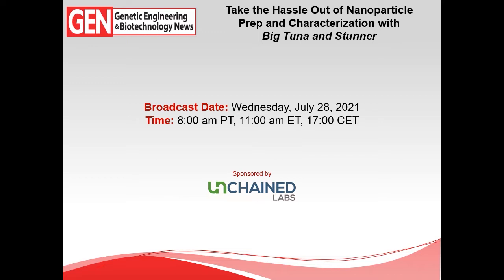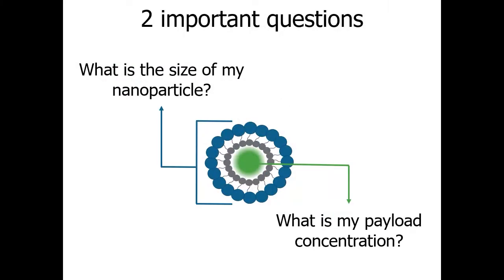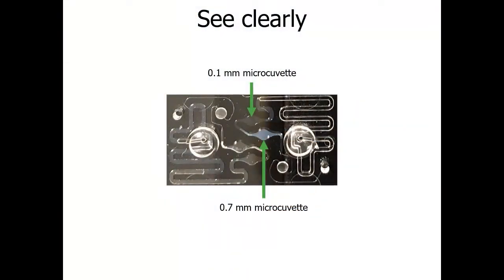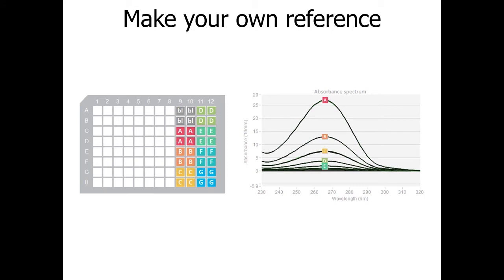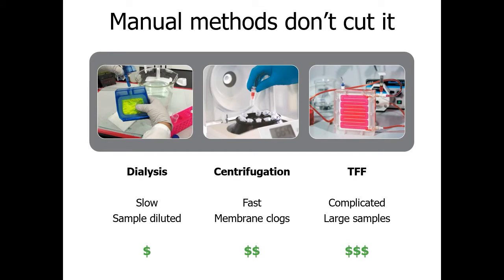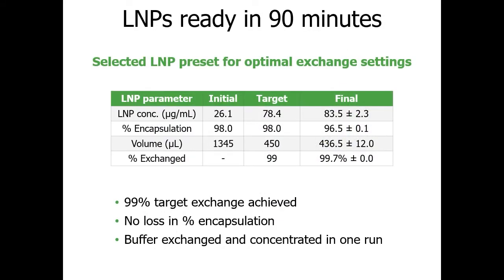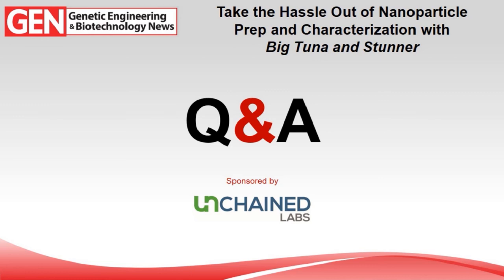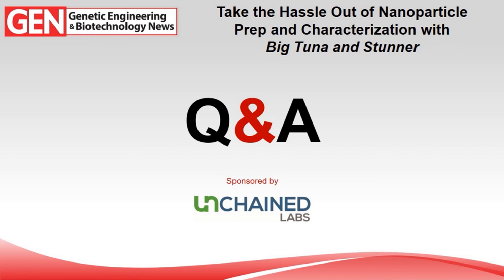Take the hassle out of nanoparticle prep and characterization with Big Tuna and Stunner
New and unique nanomedicines are constantly being created as the list of potential nanoparticle carrier systems grow to include proteins, lipids, polymers, small molecules, and more. When producing nanomedicines like lipid nanoparticles (LNPs), sample integrity and recovery are among the biggest challenges during production and scale-up. Big Tuna replaces complex, one-at-a-time methods by fully automating buffer exchange and concentration, exchanging samples faster and more consistently without compromising sample integrity or recovery.

When it comes to quantifying payloads, most solutions are stuck in the past, often needing a complex workflow to disrupt carriers and make readings against standard curves. Stunner learns and remembers everything about the UV/Vis absorbance of a particle – from carrier to payload to turbidity – making Stunner crazy simple in its unique ability to quantify payloads for any one-of-a-kind nanoparticle carrier. Since quantification is UV/Vis-based, you can skip the complicated workflows, costly dyes, and wasteful standard curves to get answers in minutes with just 2 µL of sample. Beyond quant, Stunner adds low volume, high-throughput DLS to deliver size and aggregation info earlier in the development process on more samples and with smaller volumes. This webinar will show that whether a nanoparticle’s payload is RNA, DNA, protein or another API, Big Tuna handles buffer exchange and concentration while Stunner delivers dye-free, label-free, standard-free, hassle-free quant.